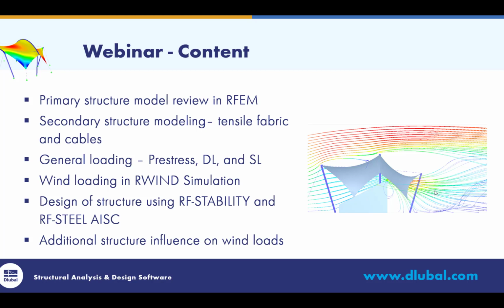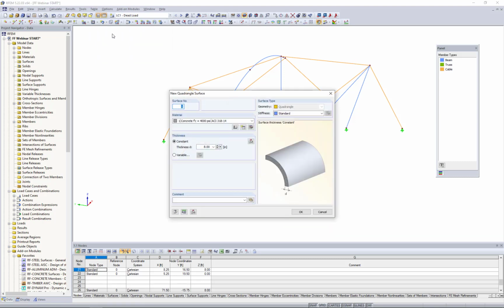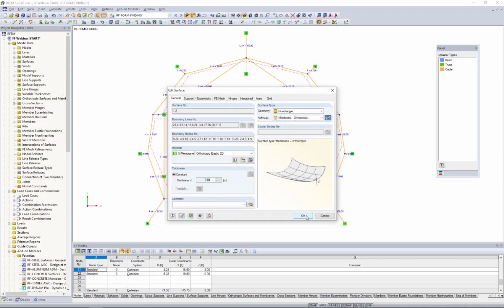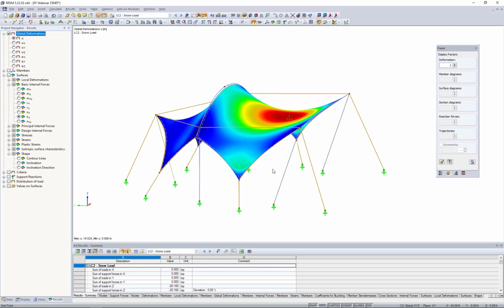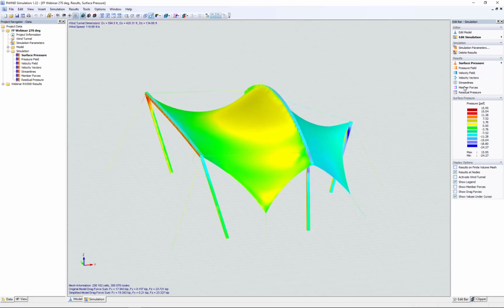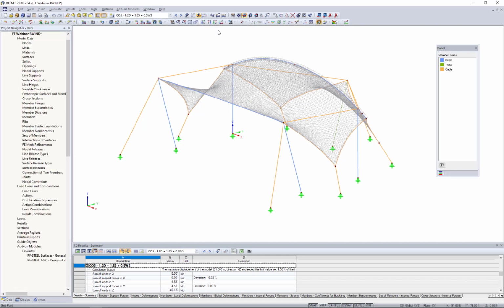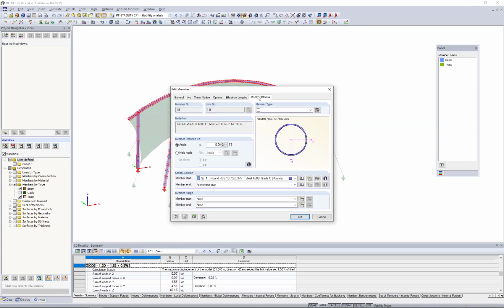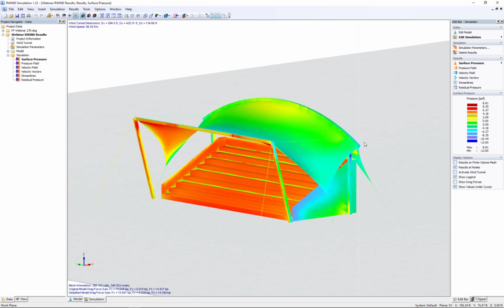Webinar | Tensile Membrane Structures and CFD Wind Load Simulation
This webinar will give the general workflow for tensile membrane structure design in RFEM including CFD wind load analysis utilizing RWIND Simulation.

Time Schedule:
00:00 Introduction
02:32 Primary structure model review in RFEM.
05:38 Modelling of secondary structure including membranes and cables.
16:42 Defining prestress loads with RF-FORM-FINDING.
30:00 CFD wind load application with RWND Simulation.
42:50 Analysis results review for load cases and combinations.
49:52 Stability and buckling design using RF-STABILITY.
55:30 Design of steel member with RF-STEEL AISC.
1:01:45 Consideration of additional structures and wind loads.
1:08:59 Conclusion